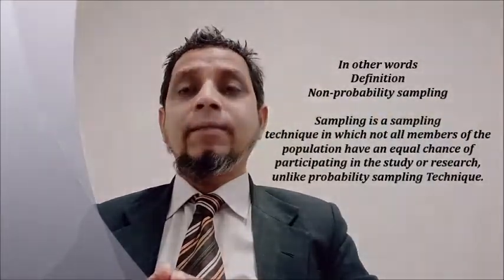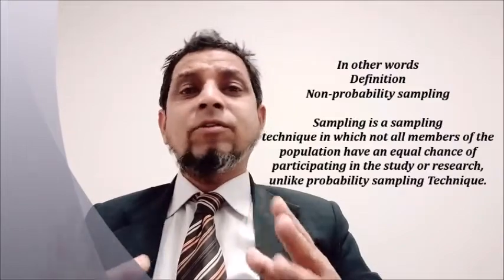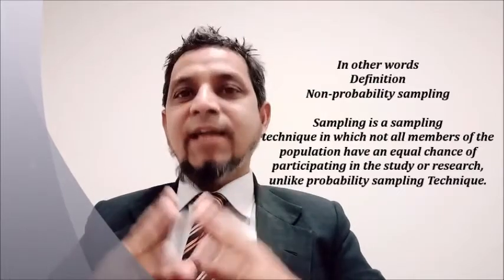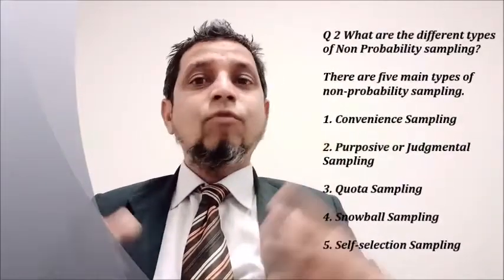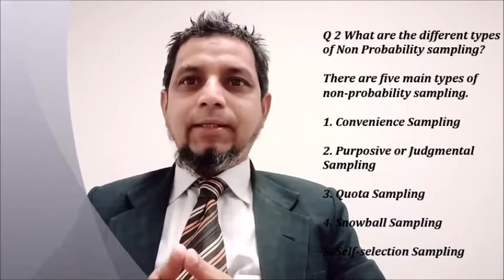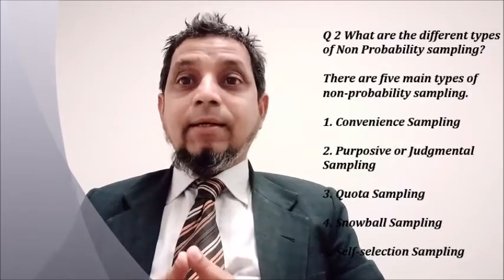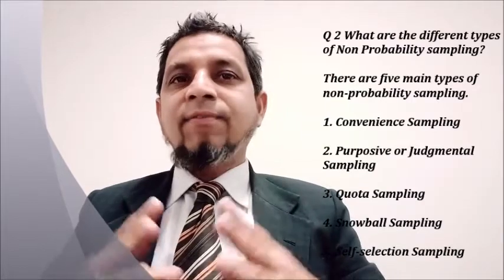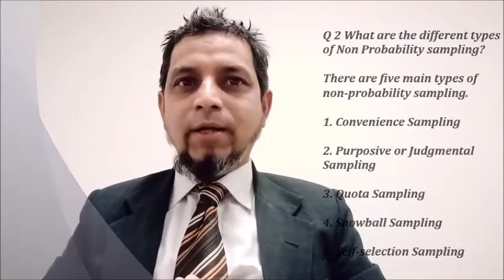Non Probability Sampling Technique and Its Types Convenience, Purposive, Quota, 5Mintues Info. Ep 80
Q 1 What is non probability sampling?
None Probability Sampling
In None Probability Sampling there is a specific type of population selected for the study or research by the researcher. Entire population have not any chance to select for the study or research.
Please click here to notes of this video lecture

Q 2 What are the different types of Non Probability sampling?
There are five main types of non-probability sampling.
1. Convenience Sampling
2. Purposive or Judgemental Sampling
3. Quota Sampling
4. Snowball Sampling
5. Self-selection Sampling